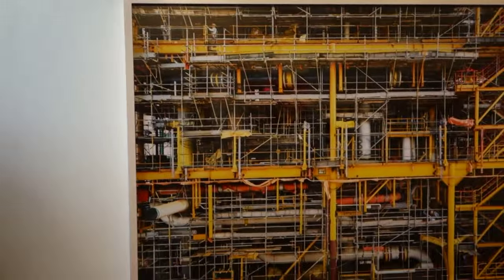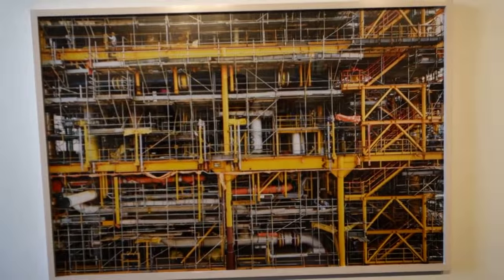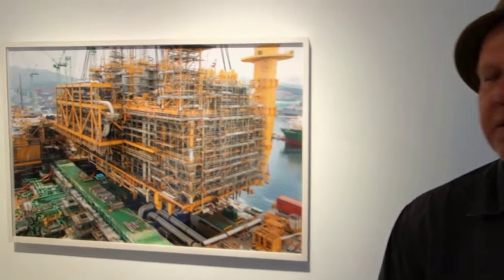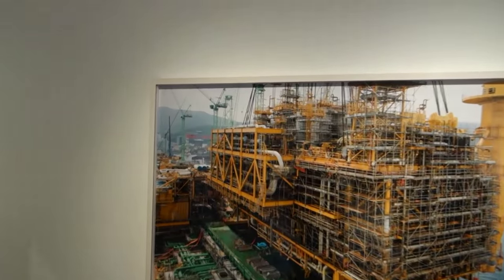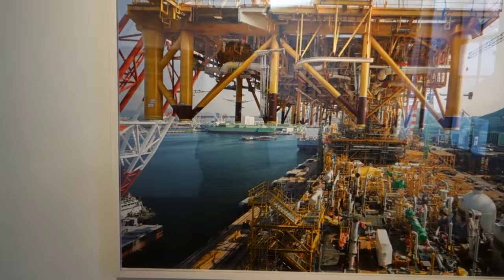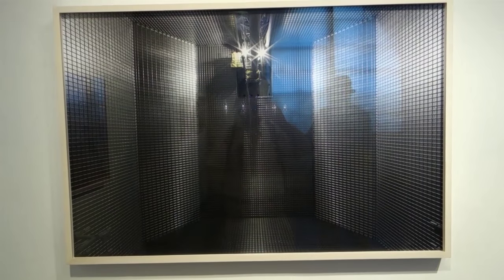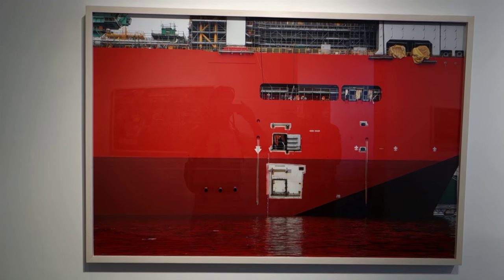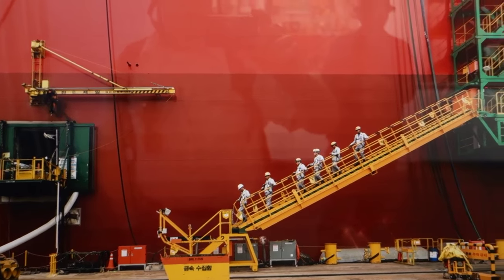Stephen Mallon "Prelude" at FRONT ROOM GALLERY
James Kalm saunters into Front Room and takes in a viewing of Stephen Mallon's photo exhibition "Prelude".  This selection of photos were taken during late summer 2014 at a shipyard in South Korea.  Working on a commission from the New York Times, Mallon spent a week climbing over, slipping into and squeezing through various parts of this incredible construction.  These large format photos capture the sublime scale of this monster, as well as the human workers who have created, "the largest floating structure in the history of the world".  A musical introduction is provided by Outlaw Ritual and was recorded at Union Square. This program was recorded October 6, 2015.